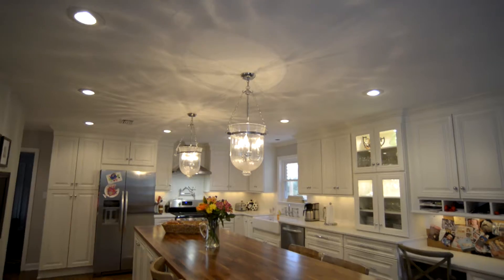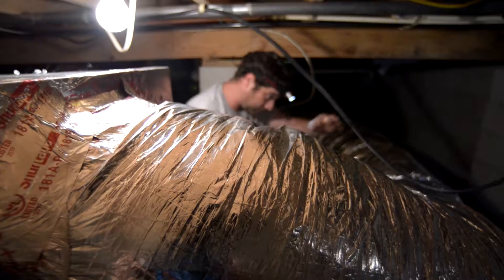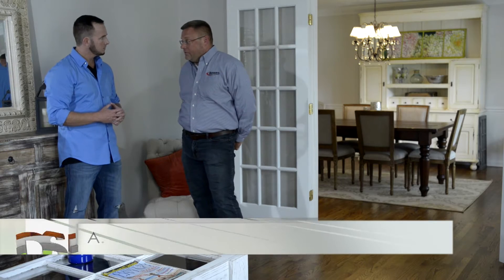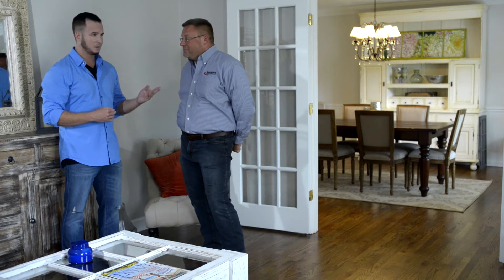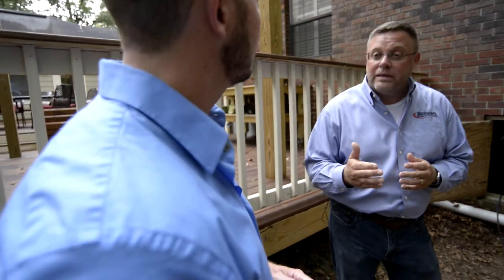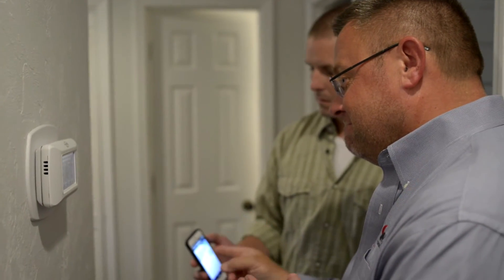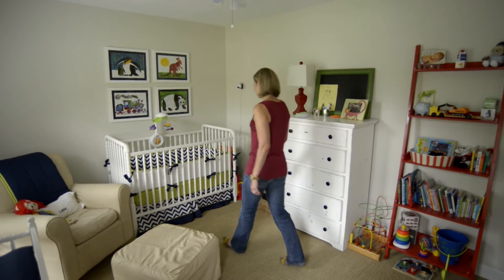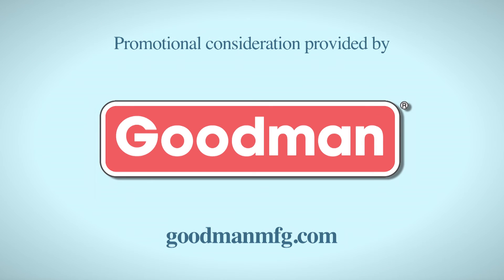Keep Home Heating Bills Manageable with Goodman Manufacturing - Designing Spaces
Keep Home Heating Bills Manageable with Goodman Manufacturing

One of the largest expenses associated with running a household is keeping the inside temperature comfortable. One way to control these costs is with a higher efficiency HVAC system. Designing Spaces Think Green visits Tallahassee, Florida to visit a home with a newly installed high efficiency heating system. Daniel, from Goodman Manufacturing, explains what makes a home heating system energy efficient. He recommends replacing the gas furnace approximately every 15 years and installing a modern gas furnace that includes variable speed. The Goodman Heat Exchanges comes with a 20 year lifetime warranty and a 10-year equipment replacement warranty. Daniel also explains how the thermostat contributes to the overall efficiency of the system and how digital technology is making home management much easier.

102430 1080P